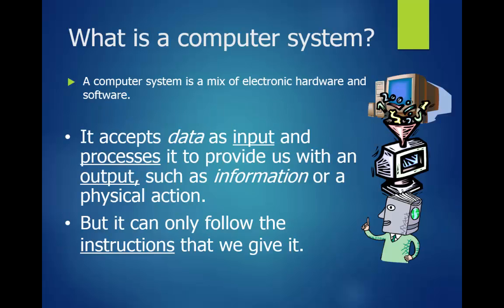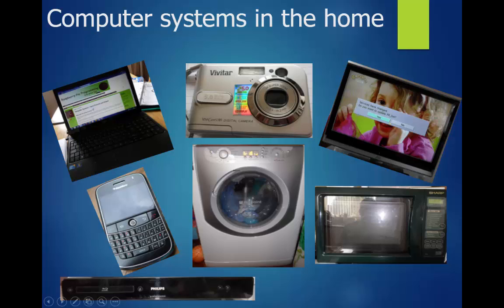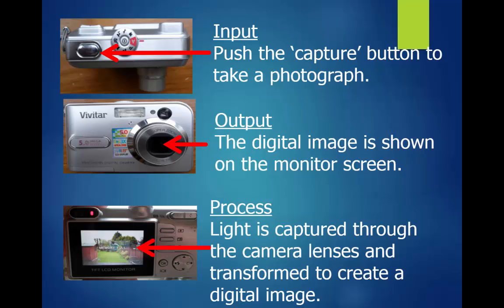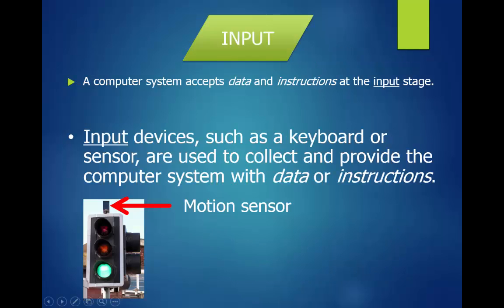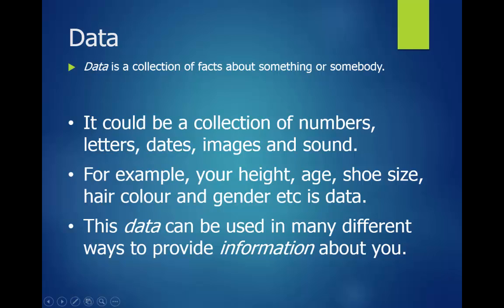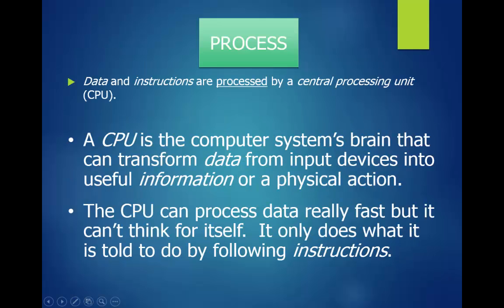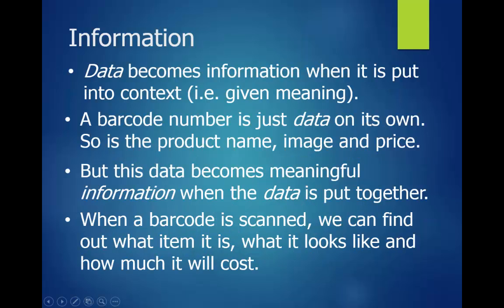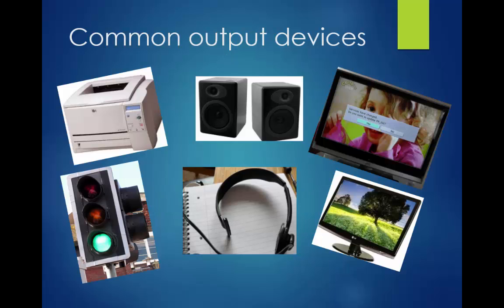Computer Systems - Jason Torres Velepucha